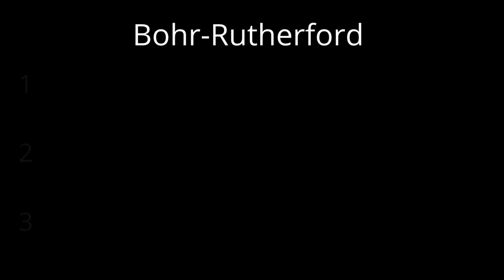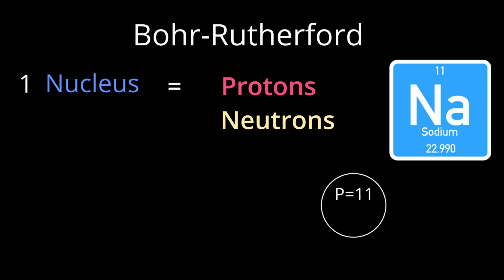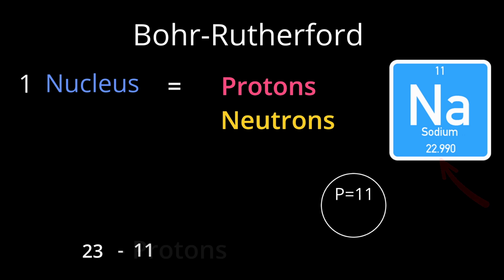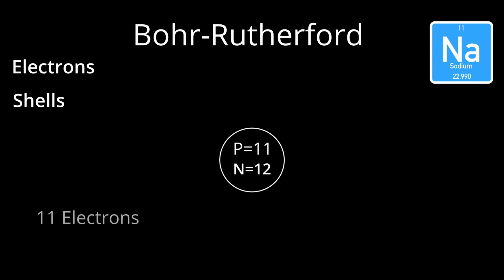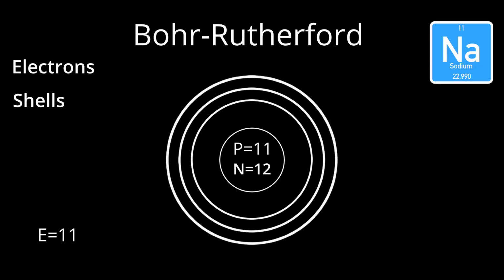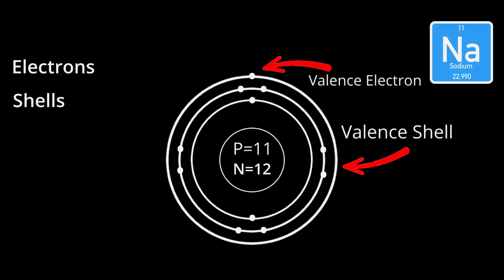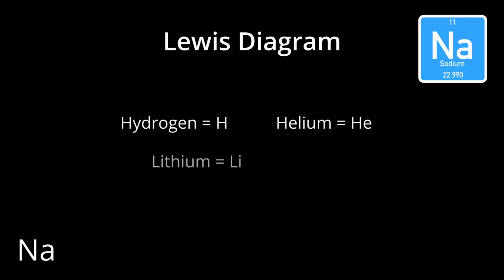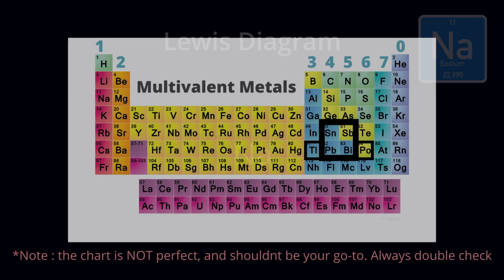How to draw Bohr-Rutherford and Lewis Diagrams, The Simple Way. | Chemistry P1.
This video shows in detail how to create Bohr-Rutherford & Lewis Diagrams step by step.
If you have any criticisms, or ideas for any new videos, be sure to comment them down below!
0:01  Bohr-Rutherford Diagram
2:00  Lewis Diagram
3:02  Outro